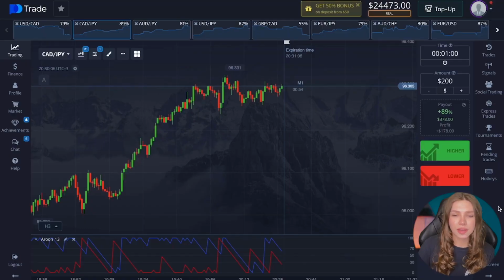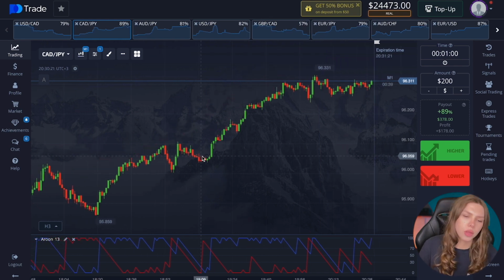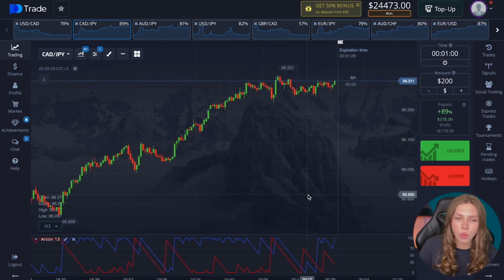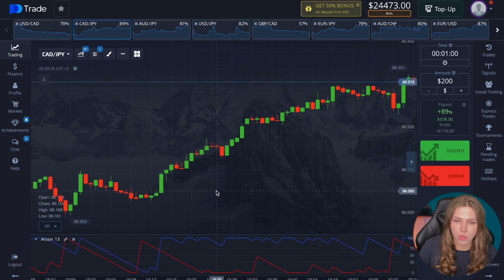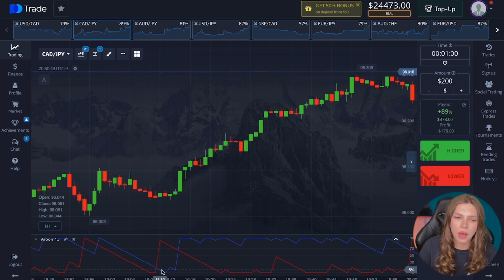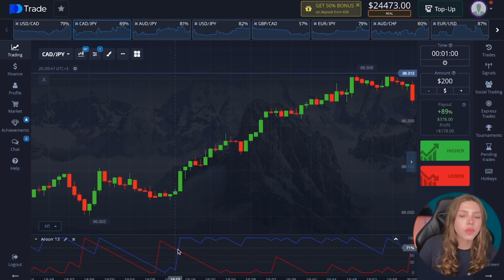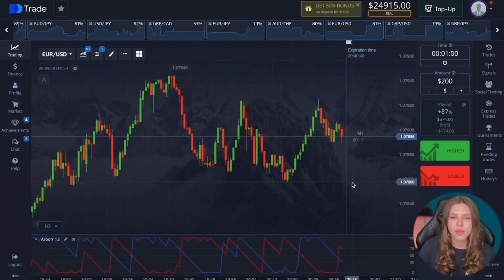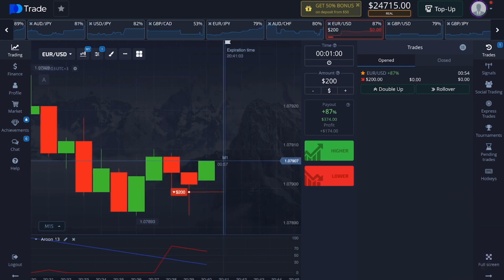binary options trading strategy | Indicator that shows the real result on pocket option | + $25000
pocket option
day trading